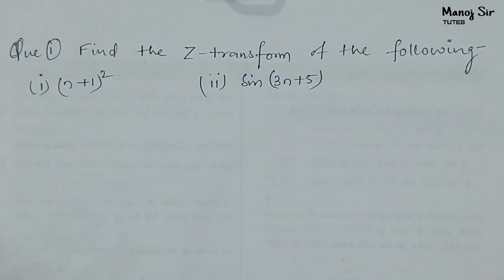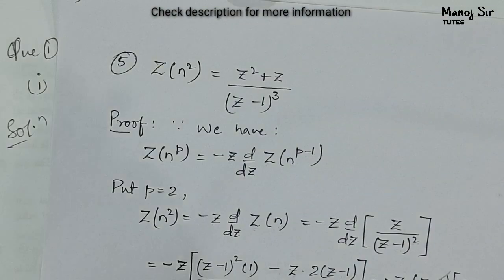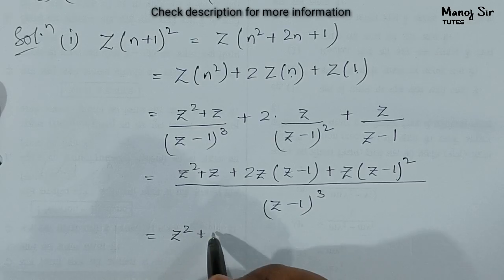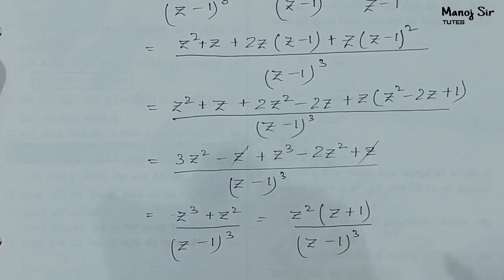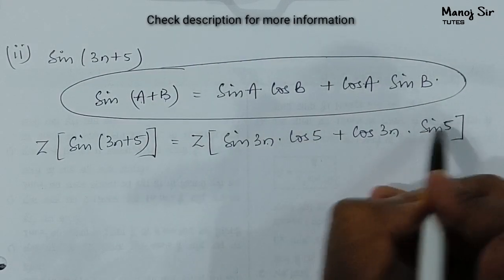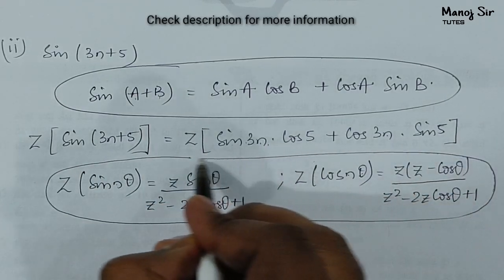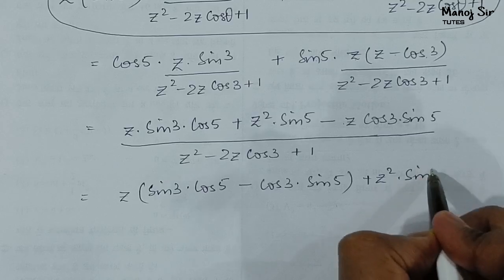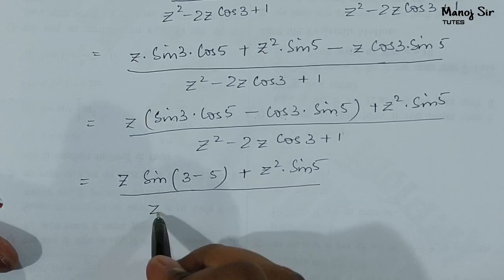5. Z Transform | Problem 1 | Must Watch